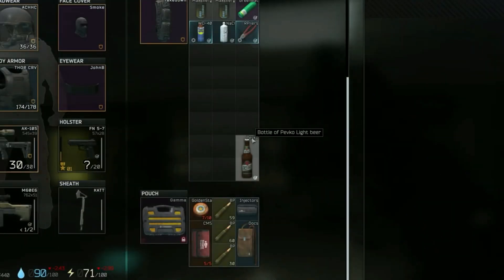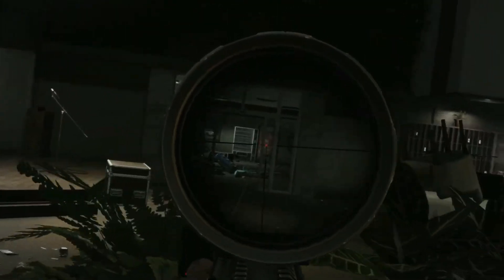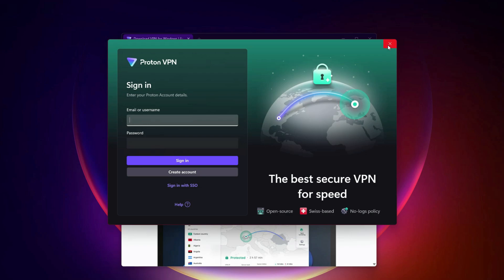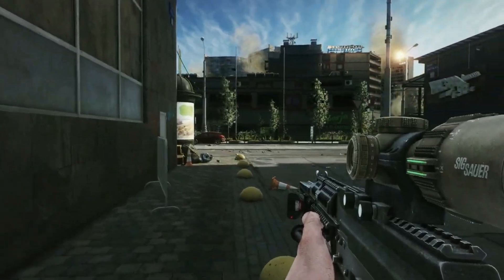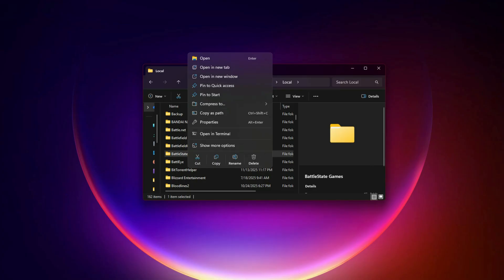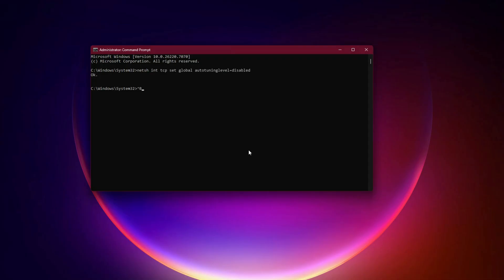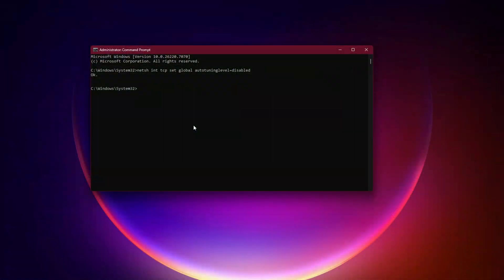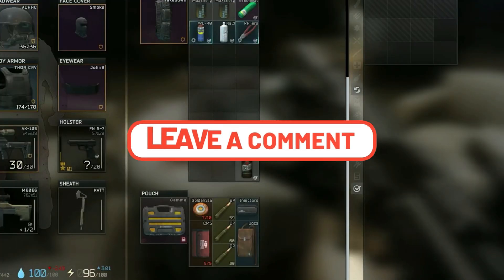Escape From Tarkov Download Error Fix | User Action Required Unable to Download the File Solution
In this video, you will learn how to fix the Escape From Tarkov download error that shows the message User Action Required and Unable to Download the File. This issue appears when the launcher fails to connect to Battlestate servers or when the cache becomes corrupted.
This step-by-step guide covers network fixes, VPN routing, complete cache cleanup, and Windows TCP tuning so you can download Escape from Tarkov without interruptions.

How to use a VPN to bypass unstable regional download routes

How to delete all Battlestate Games cache files from Local, LocalLow, and Roaming

How to apply the netsh autotuning fix for a stable download

How to revert your network settings after the game downloads

Proven methods that work on Windows 10 and Windows 11

If your download keeps stopping or retrying, or the launcher refuses to begin the download, this video will help you fix the issue completely.

Tools and commands are listed below for your convenience.

TOOLS LINKS (SAFE AND FREE)

Open AppData quickly:

%localappdata%

▬▬▬▬▬▬▬▬▬ஜ۩۞۩ஜ▬▬▬▬▬▬▬▬▬
▬▬▬▬▬▬▬▬▬ஜ۩۞۩ஜ▬▬▬▬▬▬▬▬▬